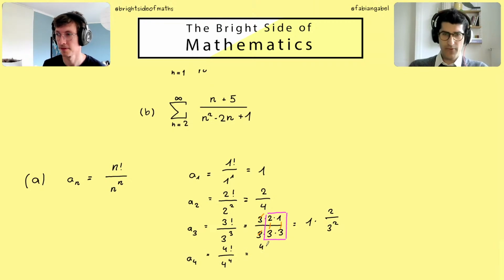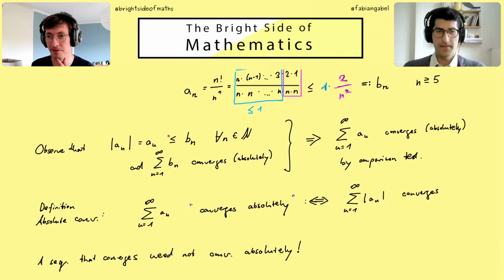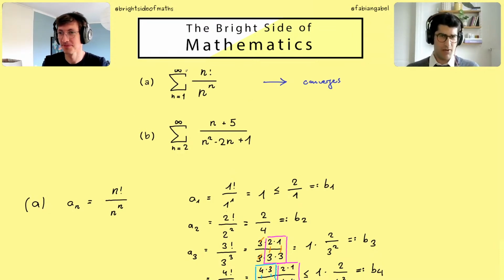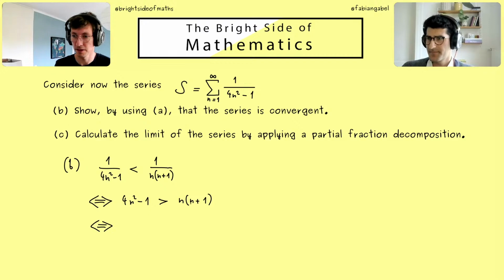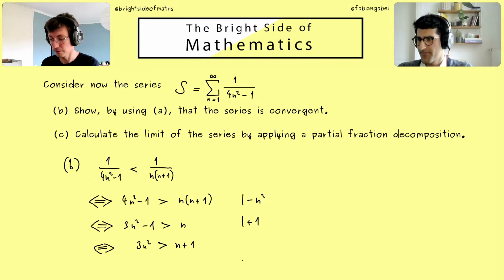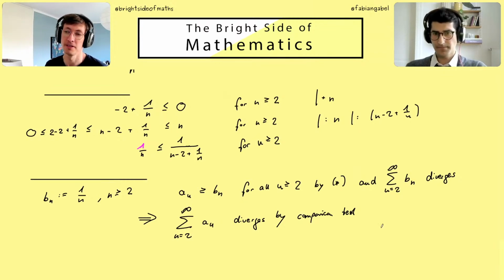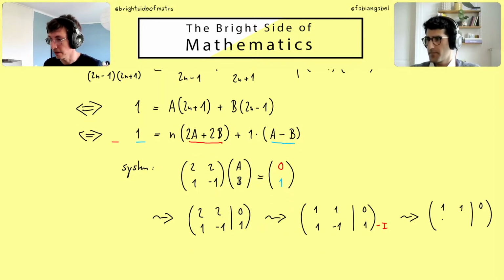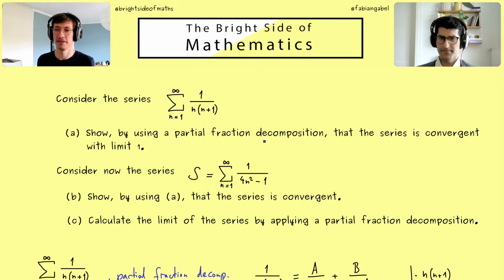Real Analysis Live - Problem Solving - Series and Convergence Criteria (see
00:00 Intro
05:55 Comparison Test ( n!/n^n )
28:59 Partial Fraction Decomposition and Telescoping
45:48 Comparison Test ( 1/(4n^2 - 1) )
50:21 Comparison Test (harmonic series)
1:09:30 Partial Fraction Decomposition and Telescoping (again)